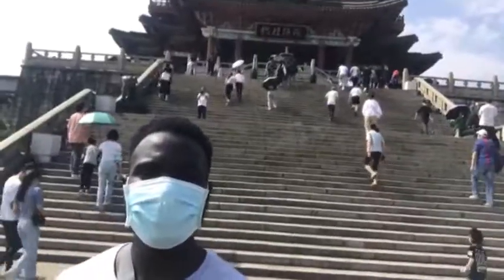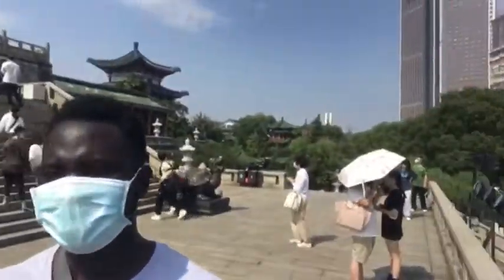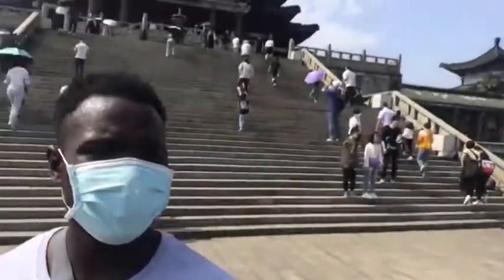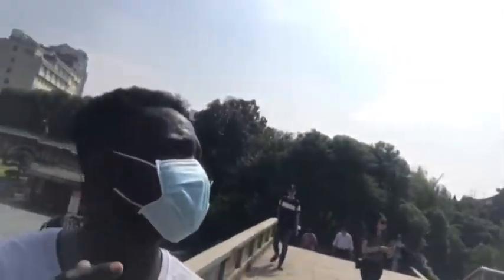Unearthing the Secrets of Tengwang Pavilion: A Mesmerizing Journey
Experience the beauty and mystery of the Tengwang Pavilion in this travel vlog. Learn about this ancient Chinese landmark and its rich history and architectural marvels. This is one historical site in China that should not be missed!